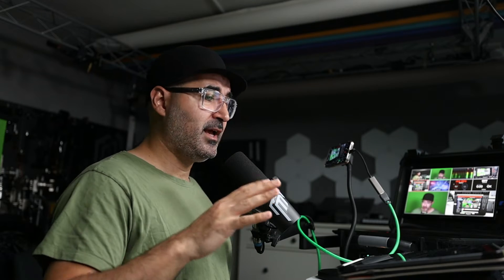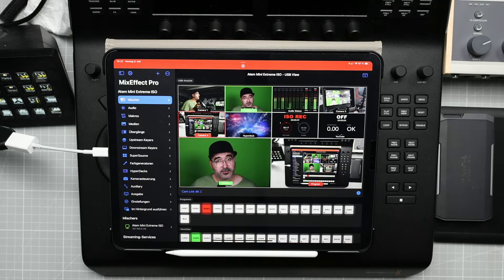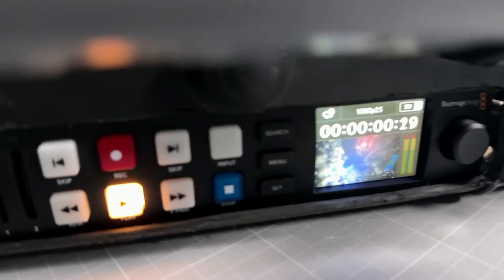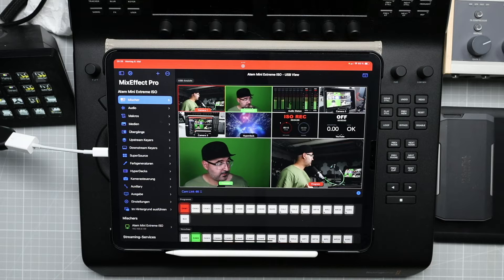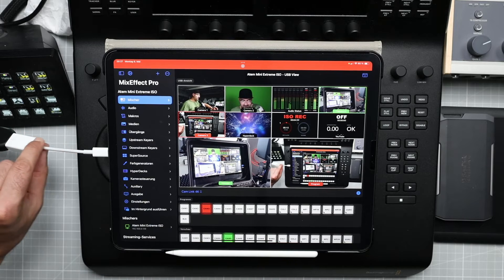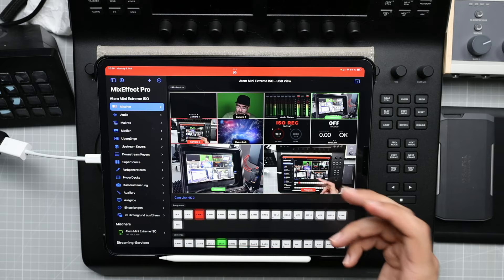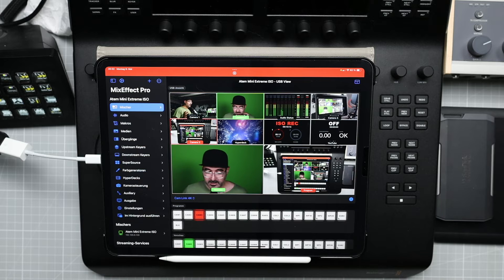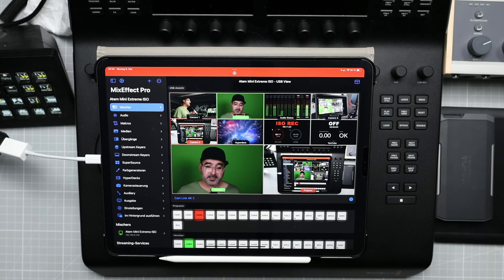Mix Effect Pro - Update 2.1.0. New Feature USB View is a Gamechanger for Blackmagic Atem Switchers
Just wanted to give you a sneak Peak into the New Update of Mix Effect Pro for your Blackmagic Atem Switchers. I Love it!

this Video is not Sponsored, i bought the App with my Own Money!